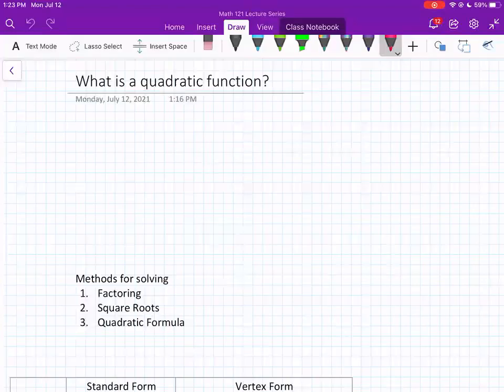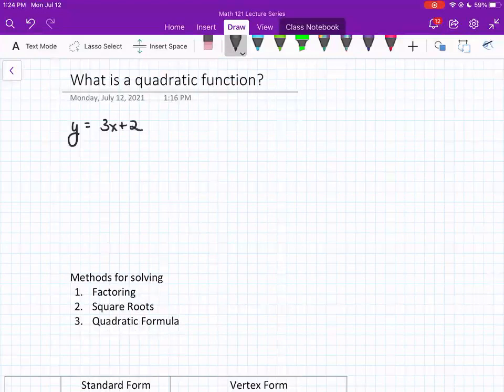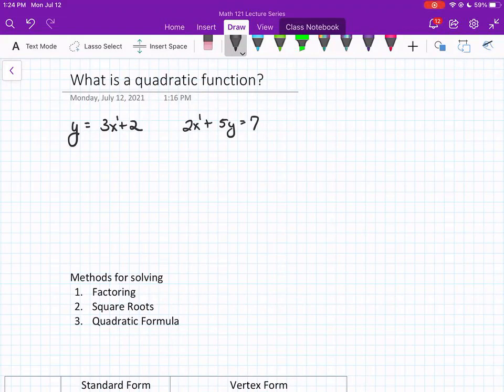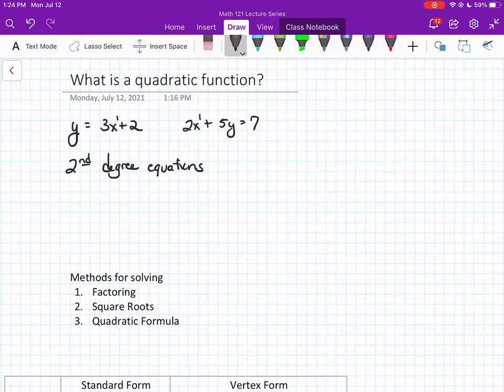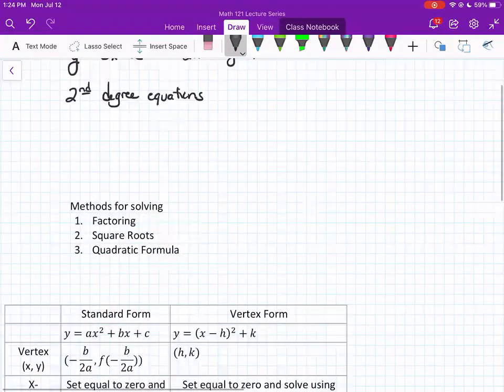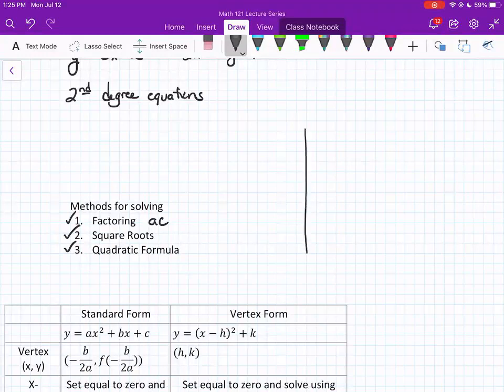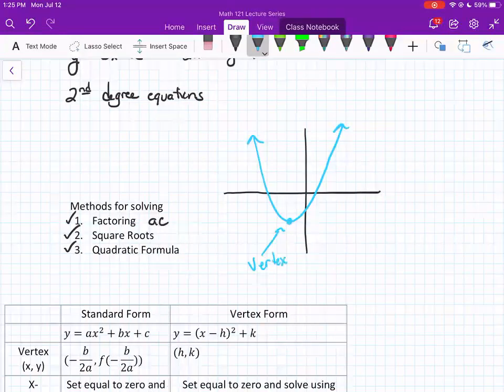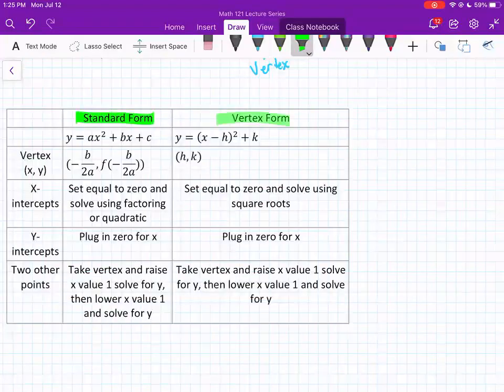What is a quadratic function?